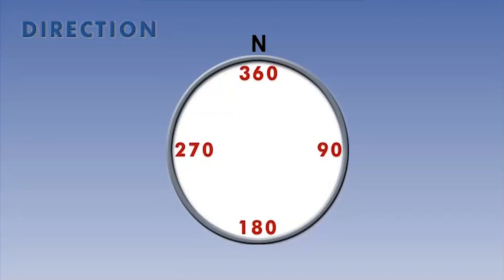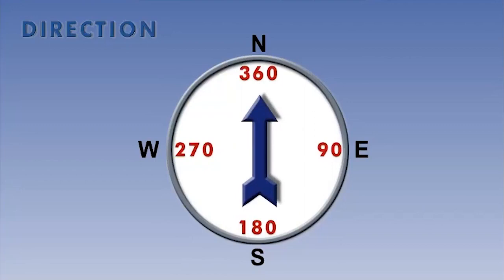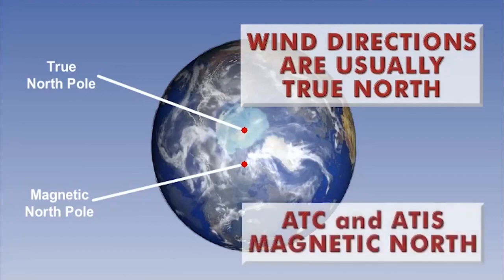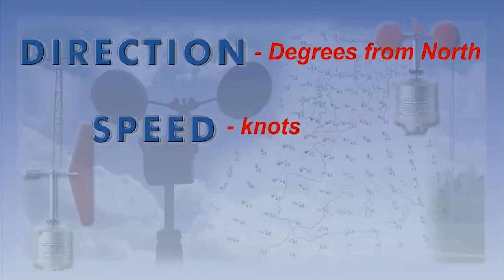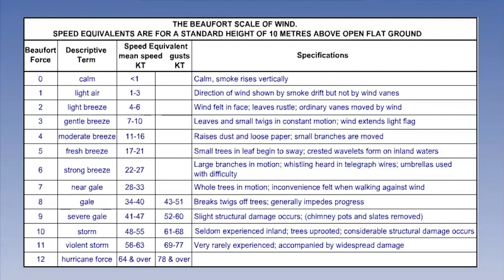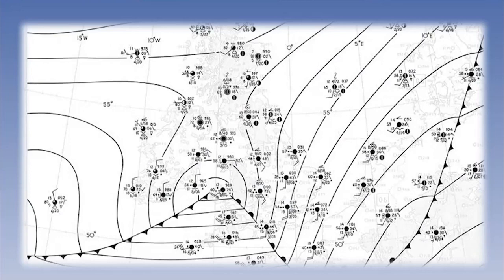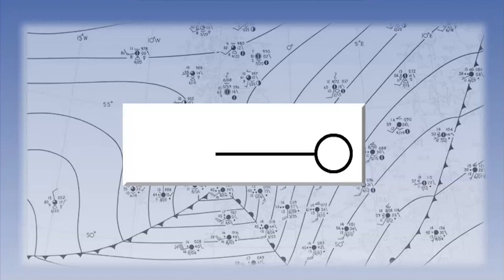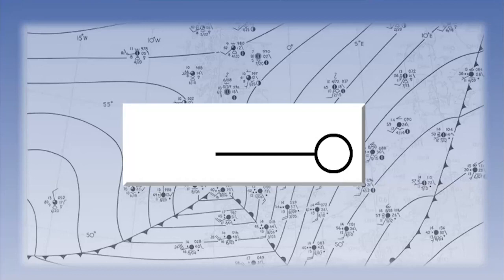20 Meteorology 20 Lower Winds Part 1